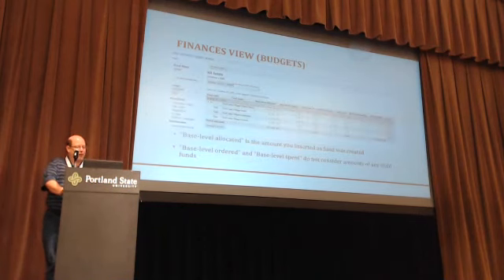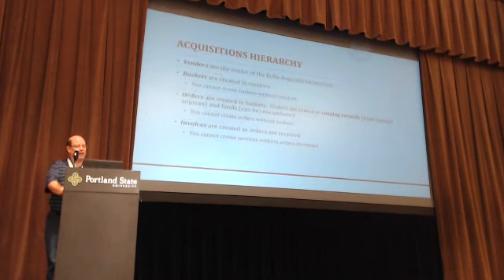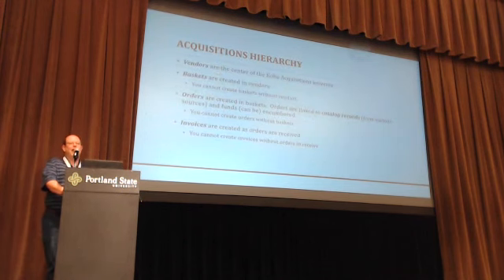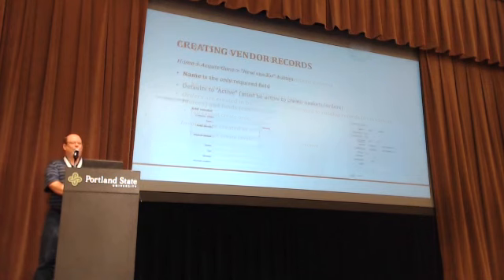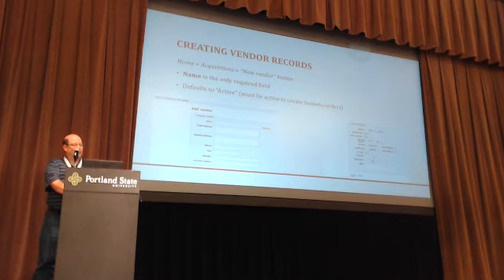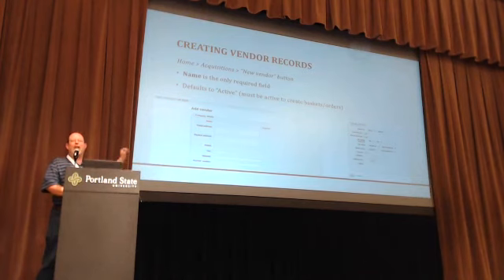Getting started with collection finances in Koha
John Sterbenz, University of Michigan Kresge Library Services